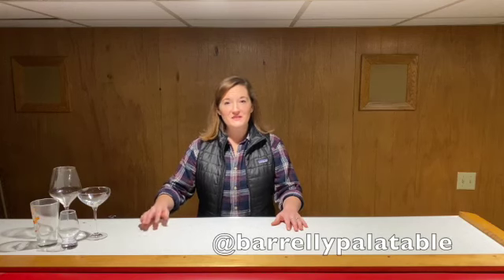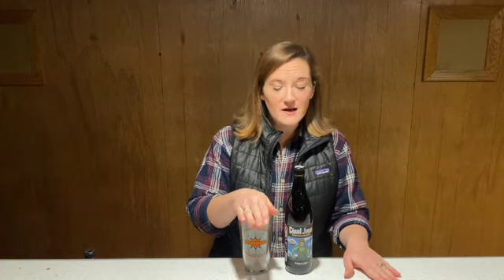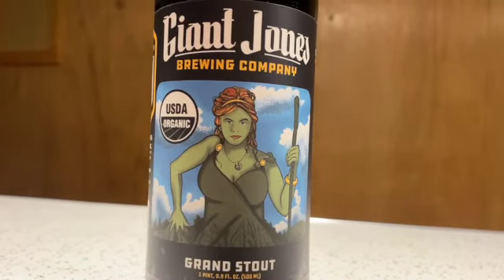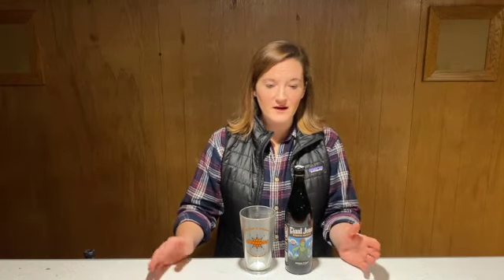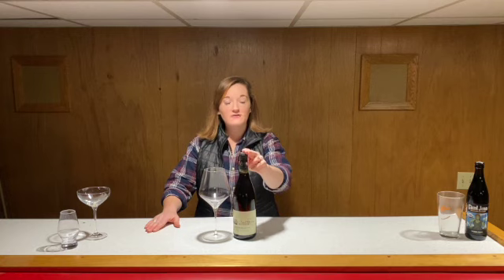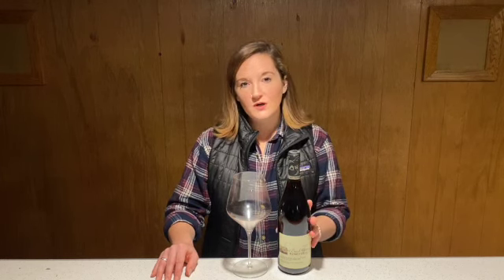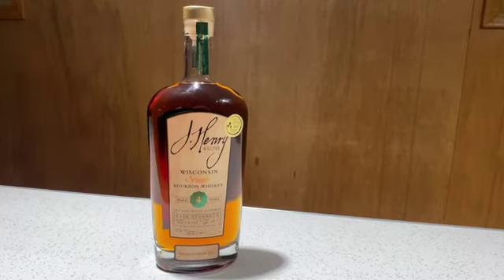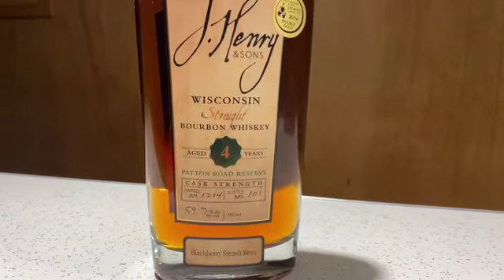The Midwest Basement - January 2023 Edition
Each month we'll try a beer, wine, and spirit made right here in the Midwest by a local brewery, winery, and distillery. Drink local, folks!

Let's celebrate midwest taste in a classic midwest environment (with drop ceilings, '70s paneling, bad Wisconsin accents and all!)

Drop recommendations for Midwest breweries, wineries, or distilleries in the comments!!!